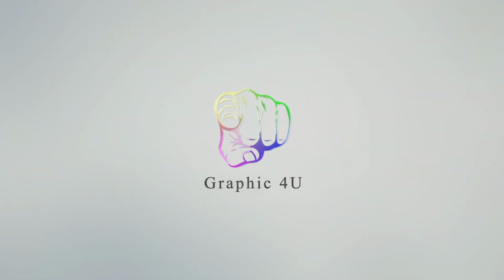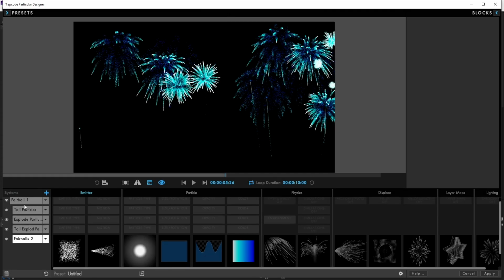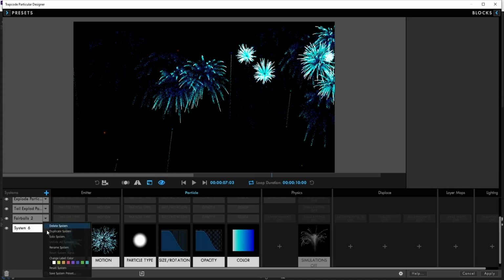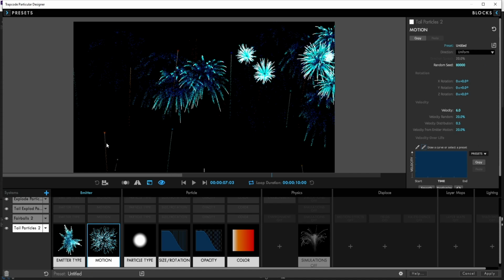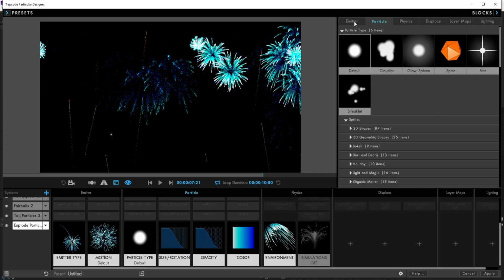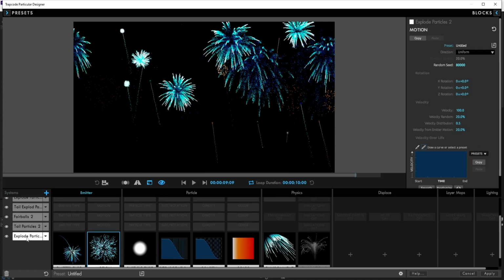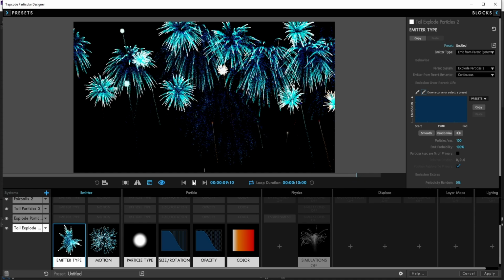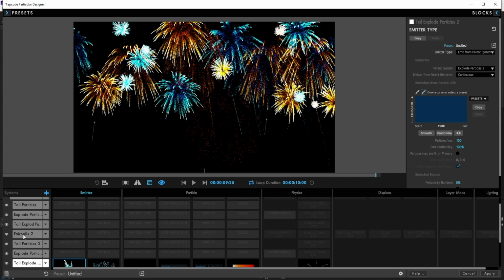Fireworks Expulsion - After Effects Tutorial - Particular Plugin - Part 2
Fireworks Expulsion - After Effects Tutorial - Particular Plugin - Part 1